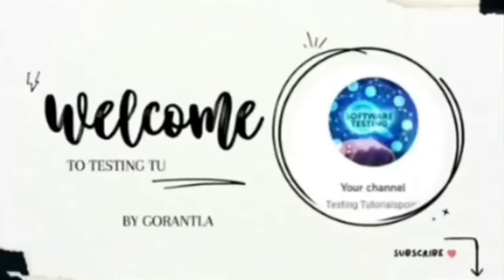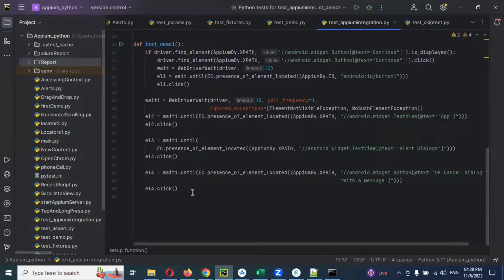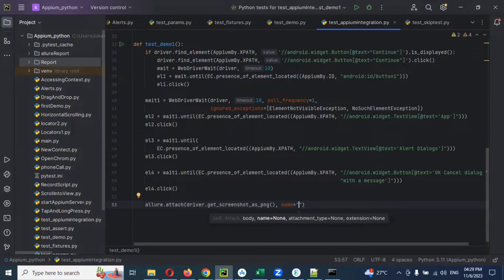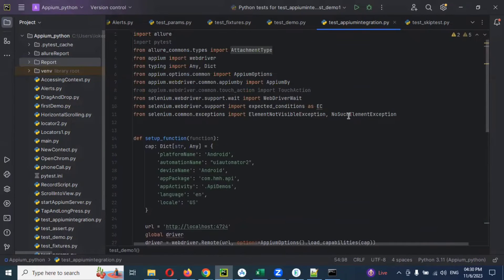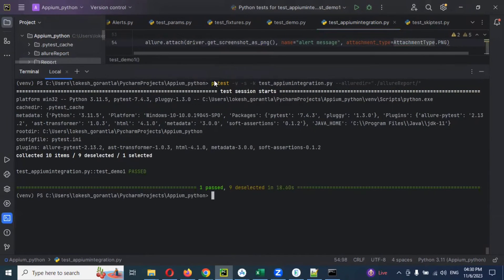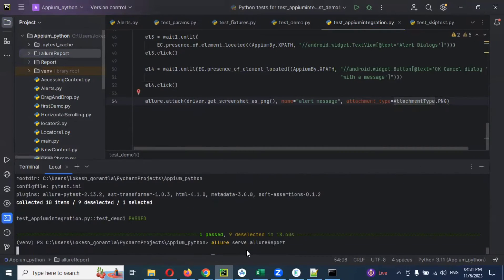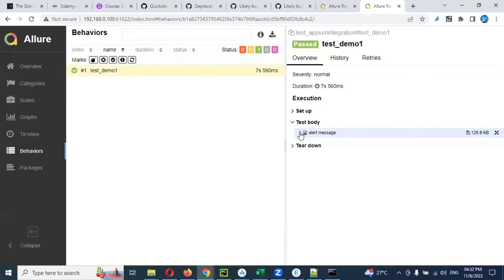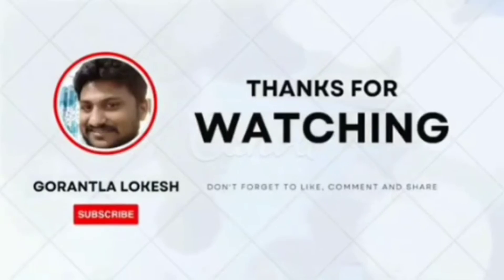[2023] Part 8: PyTest Attache Screenshot Into Allure report in Pytest Appium | Python Appium